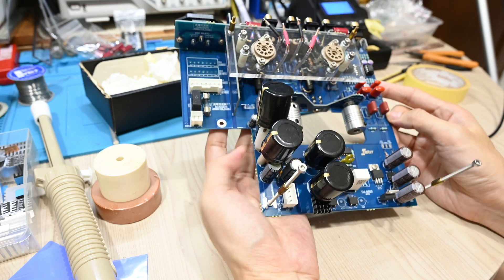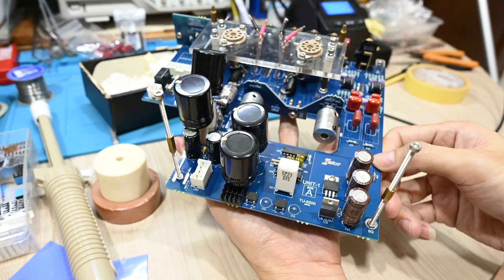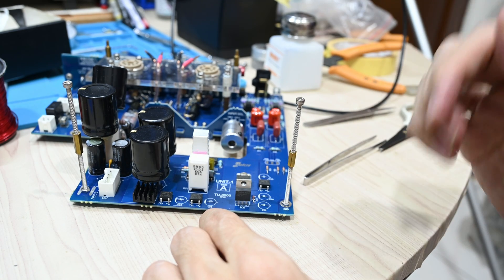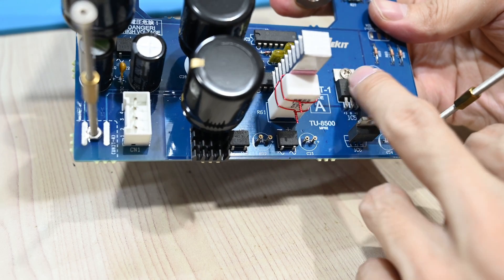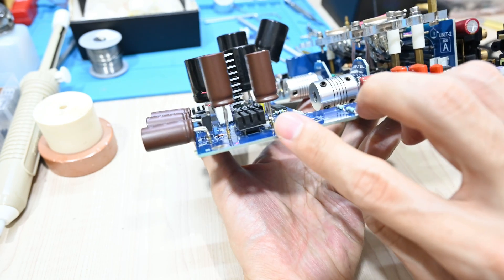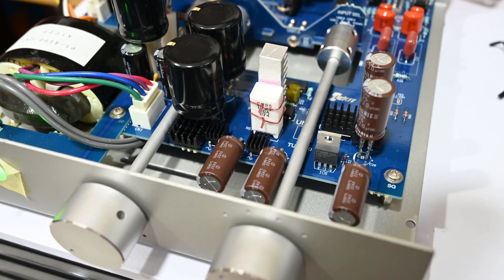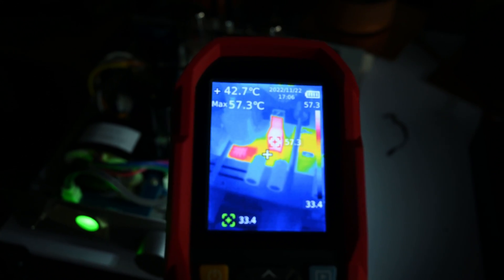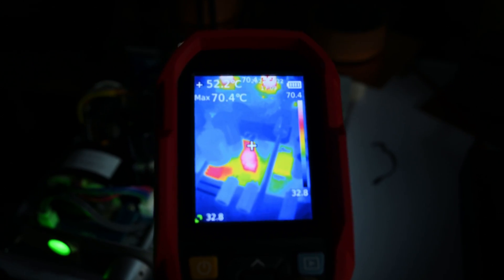Elekit TU-8500 Heatsink Upgrade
I decide to add heatsink to some of the components on my Elekit TU-8500. By default, most of the components on the Elekit TU-8500 do not have (and do not need) any heatsink. This because based on the specification, they should be fine to work without any heatsink as the working temperature is still within threshold. But I realize when I use E80CC tubes which has double of the filament current, some of the diodes are significantly hotter (10-15 degree Celcius). So this video will show how do I add heatsink on it.